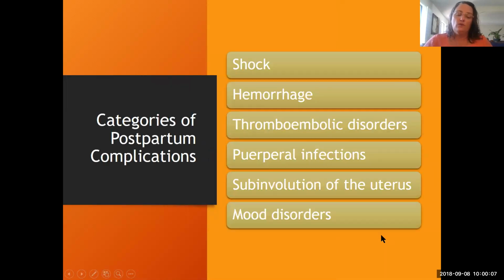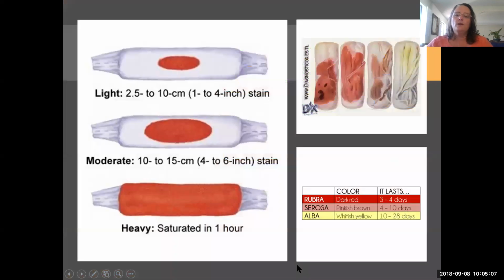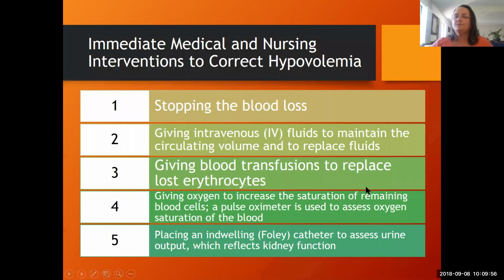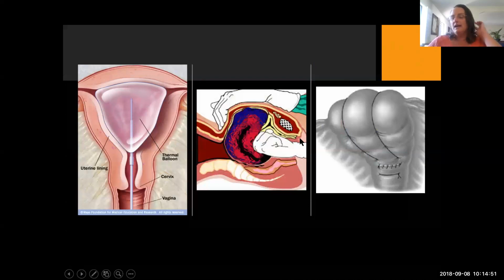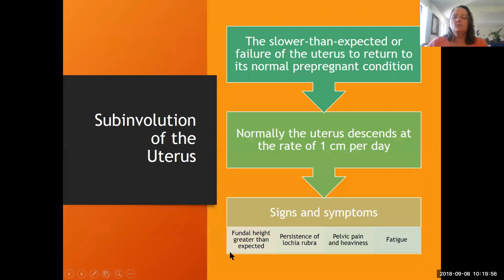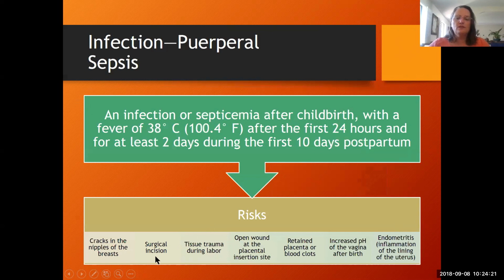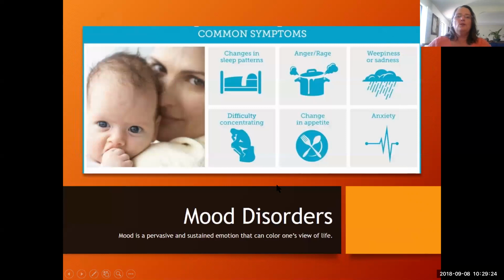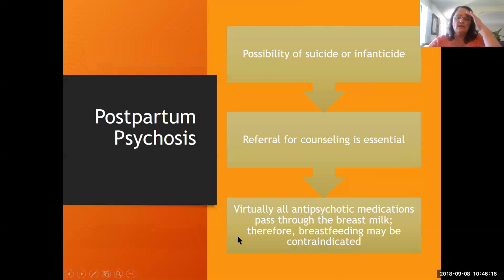Nursing care of the Woman with Post partum Complications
This video is part of a lecture series created for LVN/LPN students.